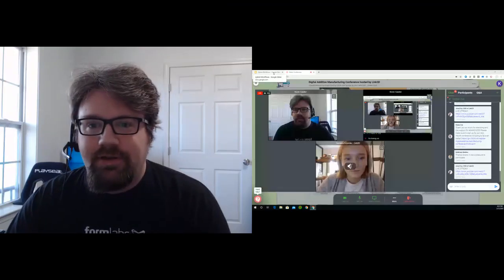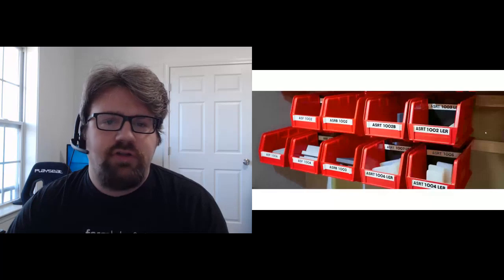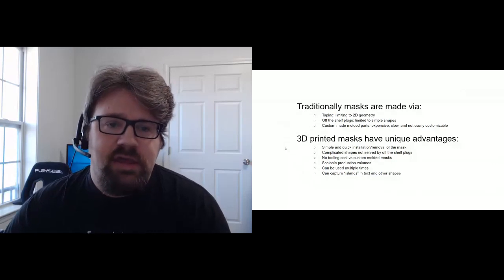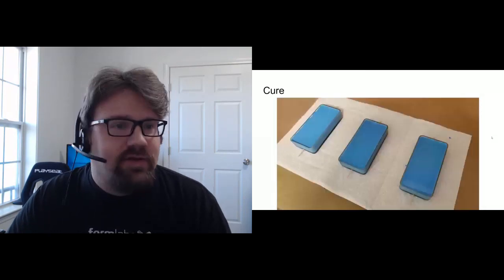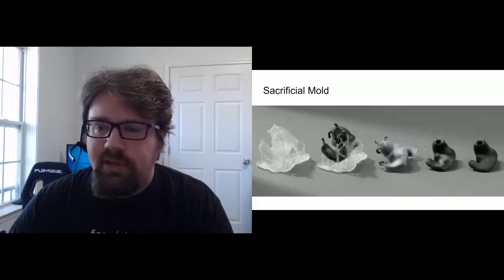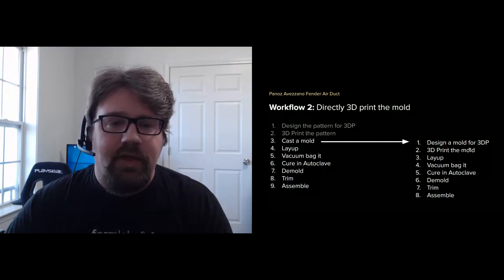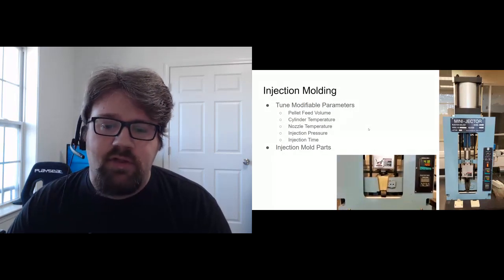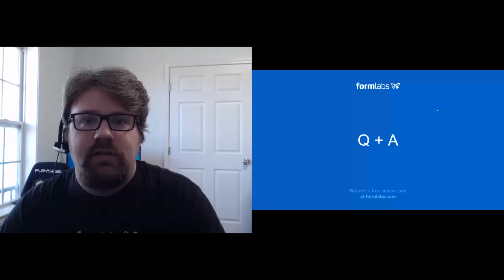DAMC2020 - From Forming to Injection Molding: How Hybrid Workflows Drive Efficiency in AM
Topic: From Forming to Injection Molding: How Hybrid Workflows Drive Efficiency in Additive Manufacturing

Formlabs - Kevin Gautier, Business Development Applications Engineer